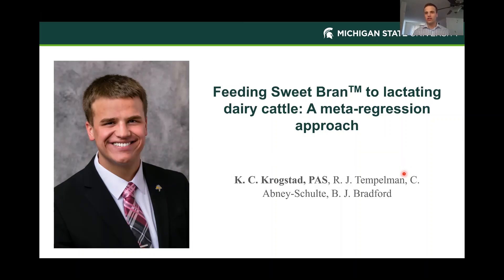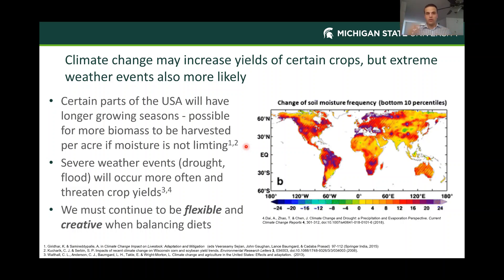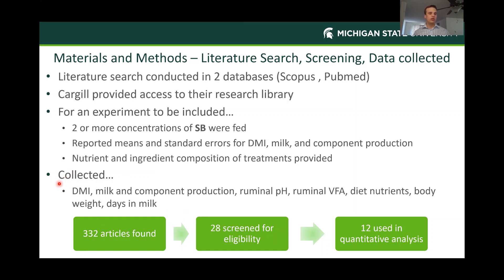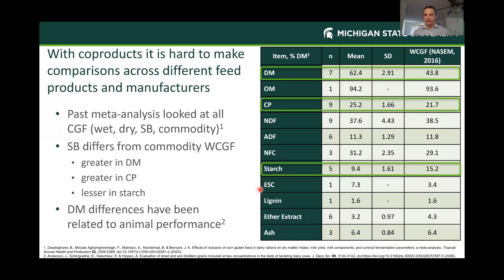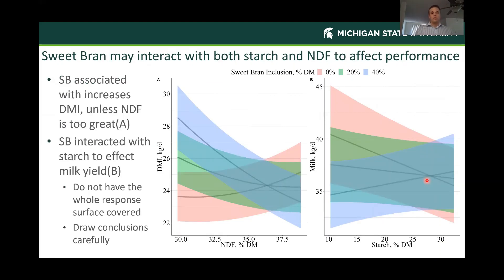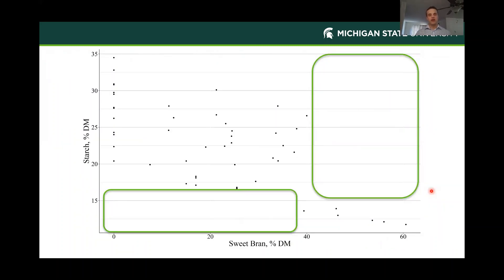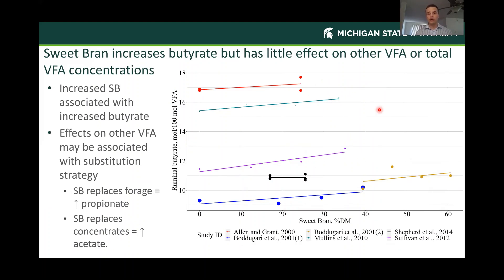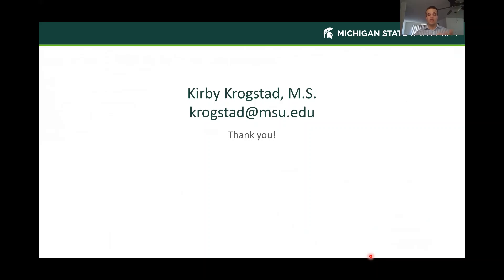Krogstad: Michigan State University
Feeding Sweet Bran™, a branded modified wet corn gluten feed, to lactating dairy cows: A meta-regression
Kirby Krogstad
2021 Tri-State Dairy Nutrition Conference Student Research Showcase